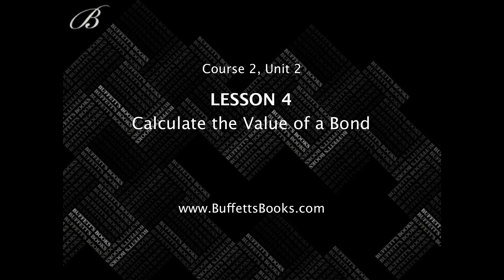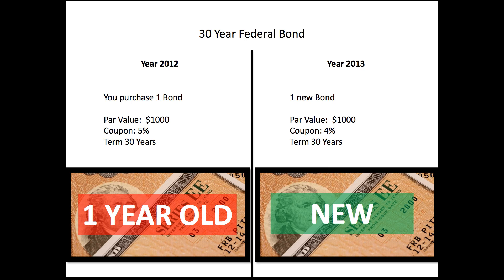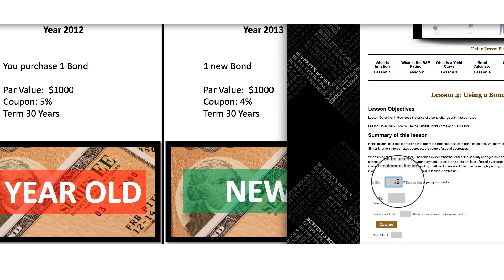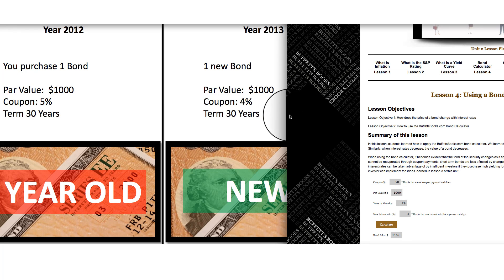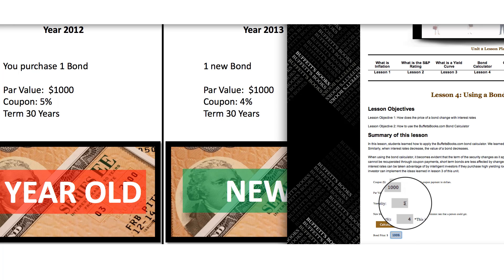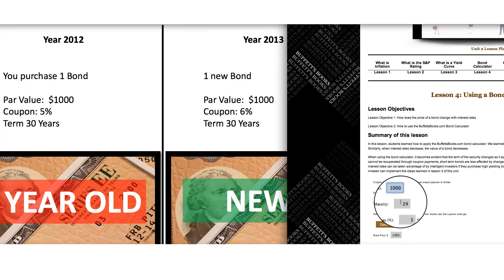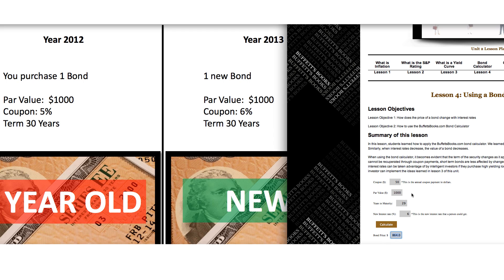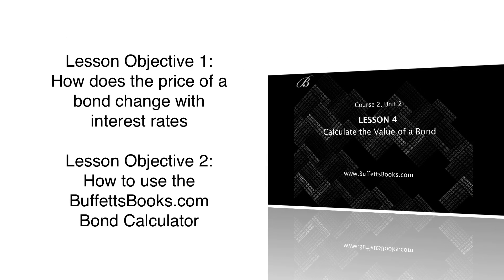16. How to use a Bond Calculator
In this lesson, students learned how to apply the BuffettsBooks.com bond calculator.  We learned that as interest rates increase, the value of a bond decreases.  Similarly, when interest rates decrease, the value of a bond decreases.

When using the bond calculator, it becomes evident that the term of the security changes as it approaches the maturity.  Since a premium or discount paid for a bond cannot be recuperated through coupon payments, short term bonds are less affected by changes in interest rates compared to long term bonds.  This idea of changing interest rates can be taken advantage of by intelligent investors if they purchase high yielding long term bonds.  In order to find a high yielding, long term bond, an investor can implement the ideas learned in lesson 3 of this unit.